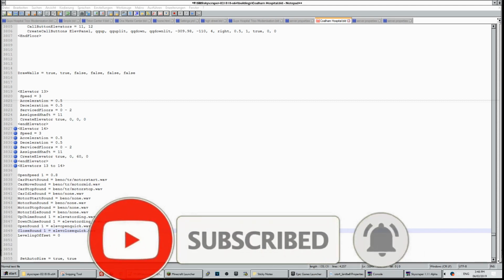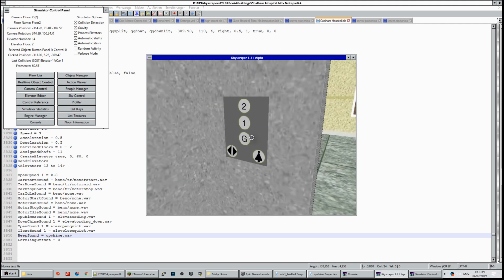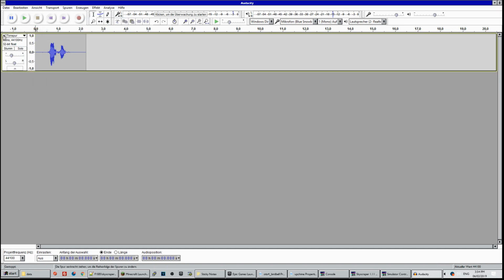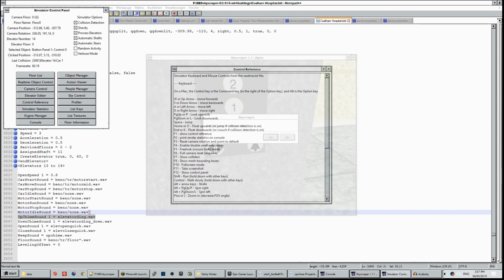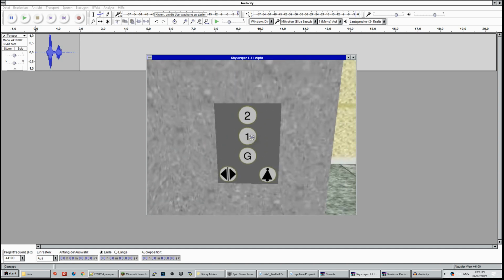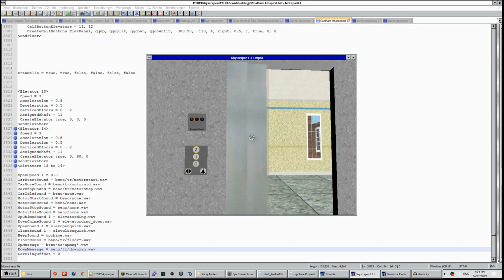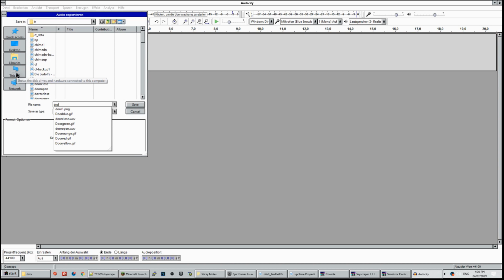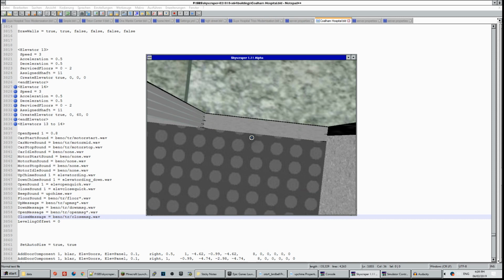SKYSCRAPER SIMULATOR TUTORIAL PART 3 - Misc. Sounds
message sounds
skyscrapersim
skyscraper simulator
symulator